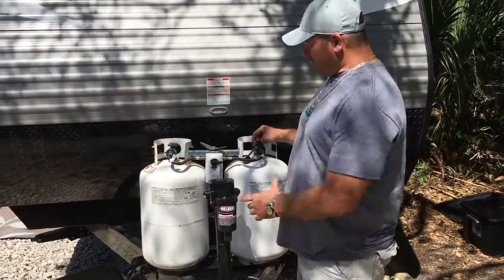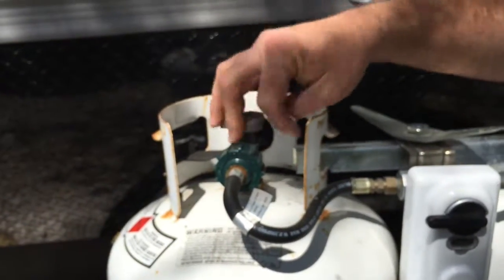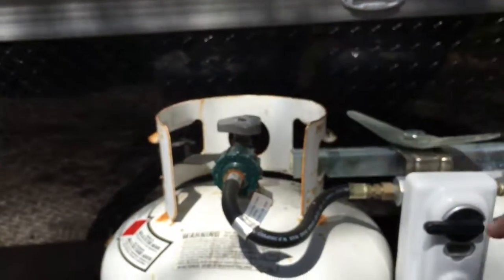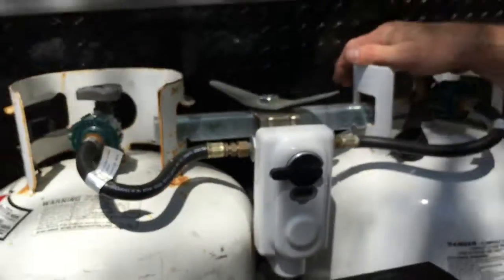Changing propane tanks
Switching propane tanks.